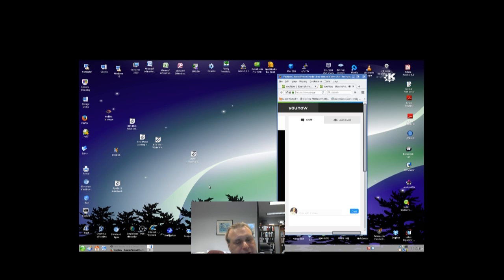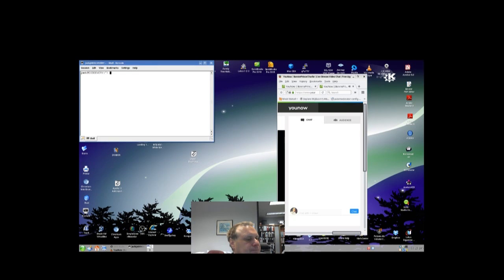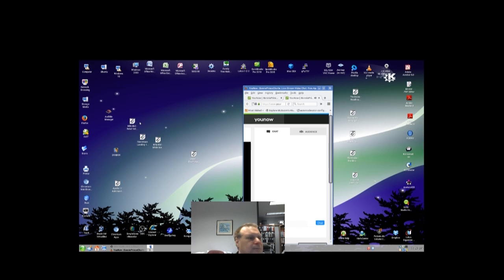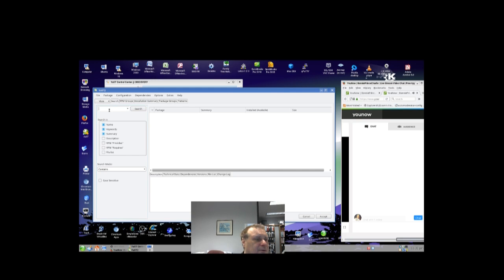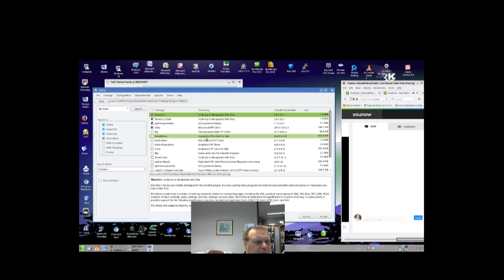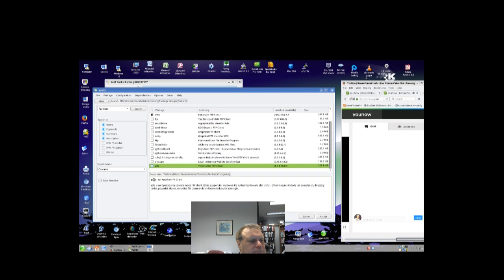Offending Settings in OpenSuSE Leap Causing Plasmashell to Interfere With KDE 3 Functionality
How I Fixed KDE 3